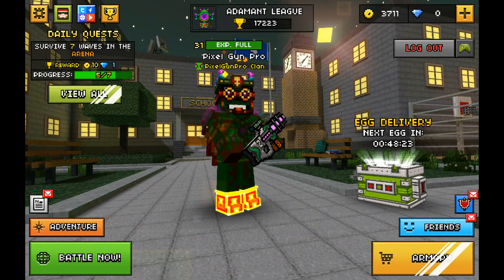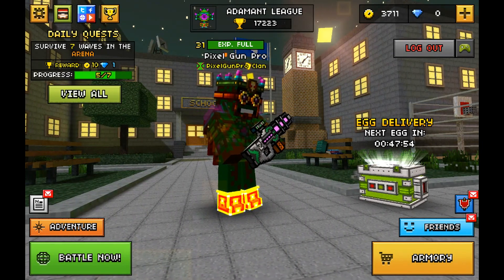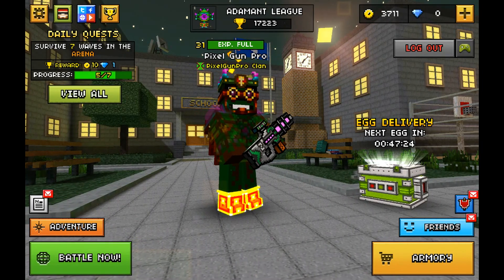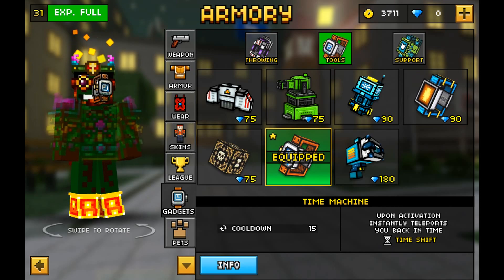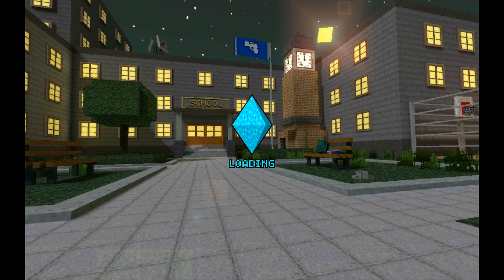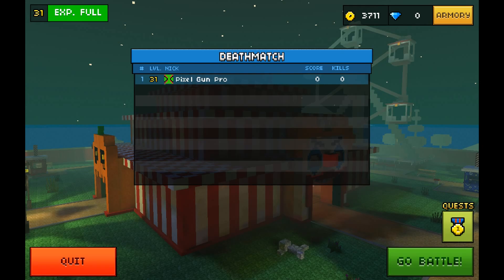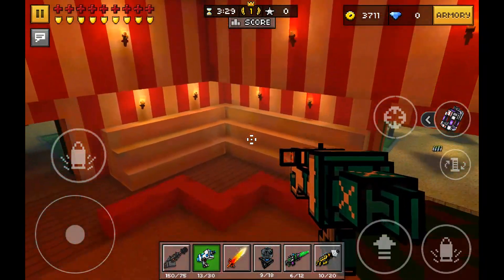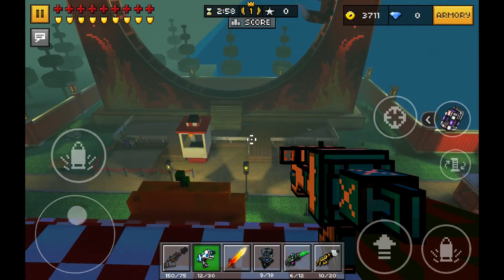Pixel Gun 3D - NEW update 11.1.1 with new map (read desc, lucky chest is not gone)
Pixel Gun 3D got the halloween update version 11.1.0 yesterday (see our review of the halloween update ), and today we can update Pixel Gun 3D to version 11.1.1. In the 11.1.1 update, Rilisoft has added a new map which you can see in the video above. LUCKY CHEST IS STILL THERE, BUT THERE MUST BE A BUG, SO TRY TO RESTART THE GAME IF IT IS MISSING...Check the links below if you want to follow...